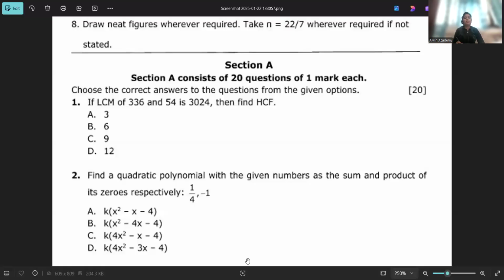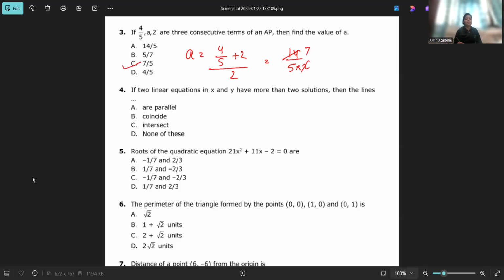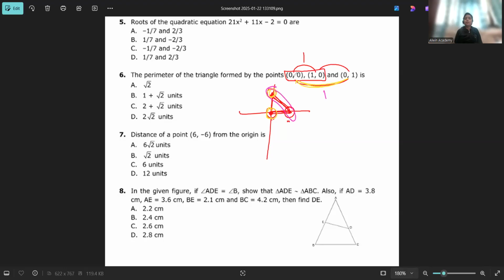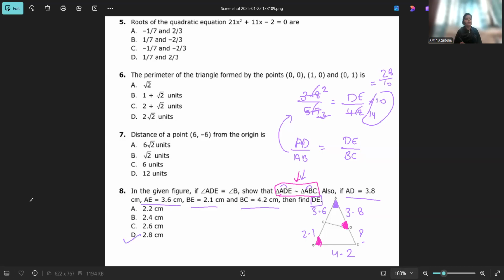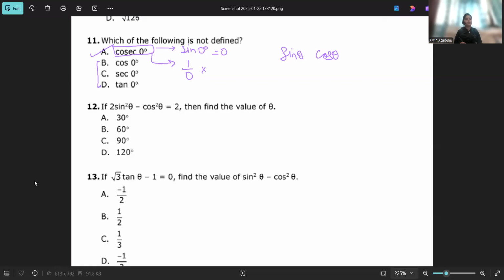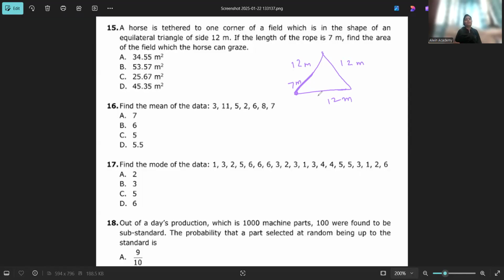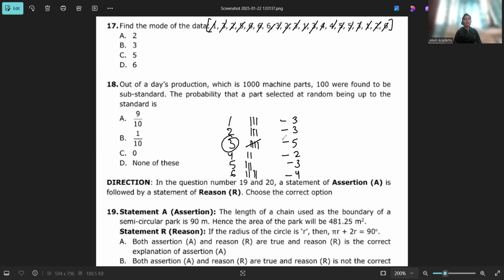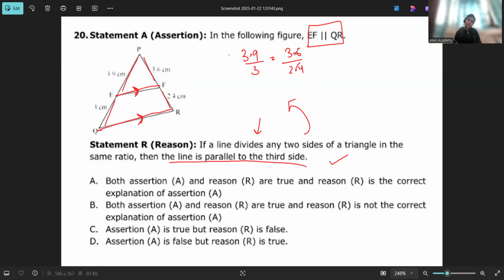DAY 11 Class 10 Maths Section A Practice | Board Exam 2025 Preparation | 10th March Session | MCQ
DAY 11- Prepare to ace your Class 10 CBSE Board Exams 2025 with this comprehensive MCQ **Section A Practice** session! 📚✨

✅ Concept clarity
✅ Speed and accuracy
✅ Exam-style questions